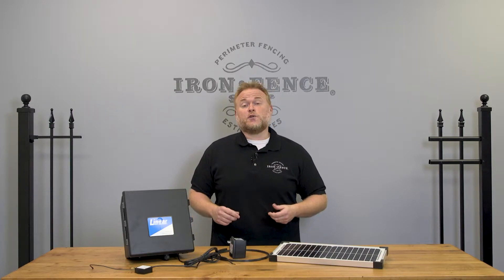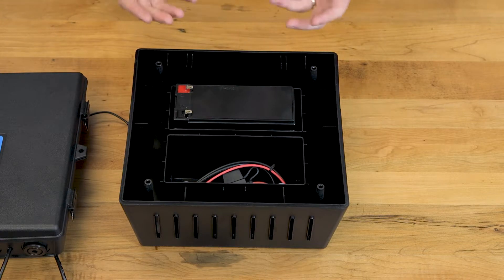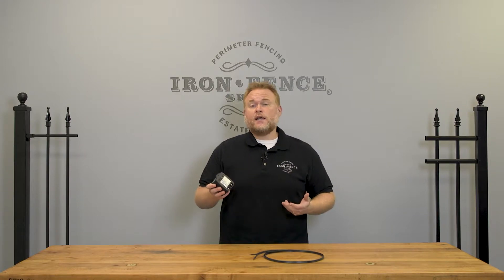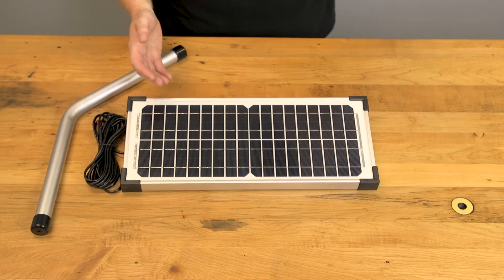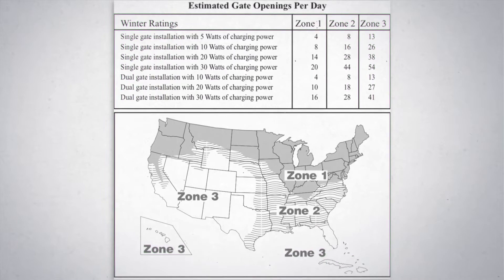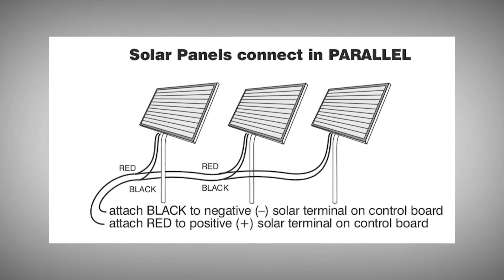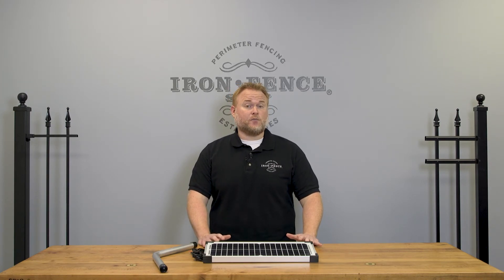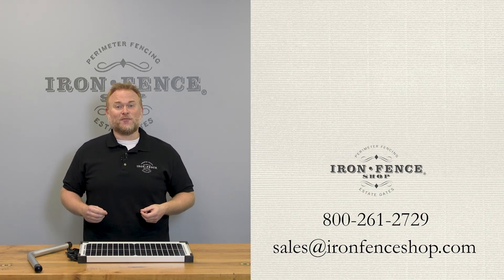Power Options for Your Automated Driveway Gate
When it comes to automating your driveway gate, folks often wonder how they are going to power the unit.  Luckily the Linear PRO kits we utilize give you two different options.  Wired directly with a plug or solar power panels.  So today I wanted to take a look at both options and the pros and cons of each.

We dive into how your automatic gate is powered as well as a deeper look at the pros and cons of plug-in and solar power options for you Linear PRO gate automation kit.